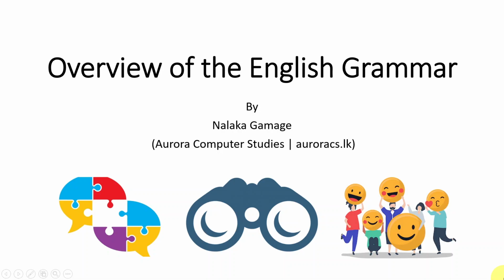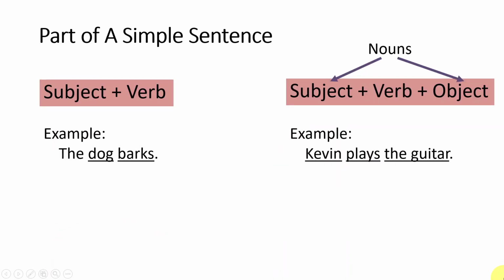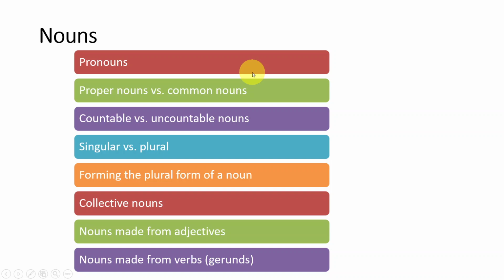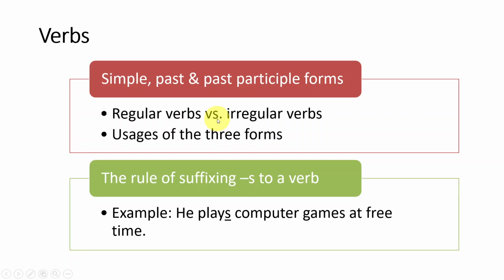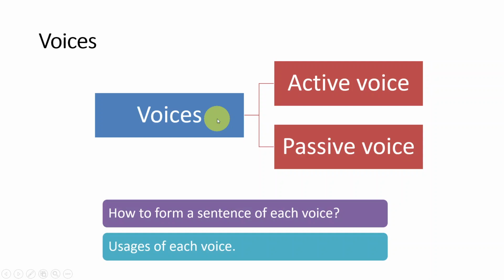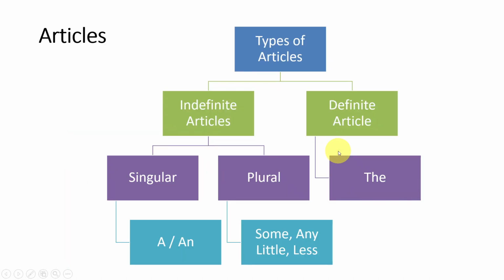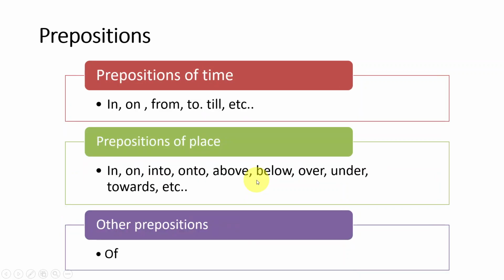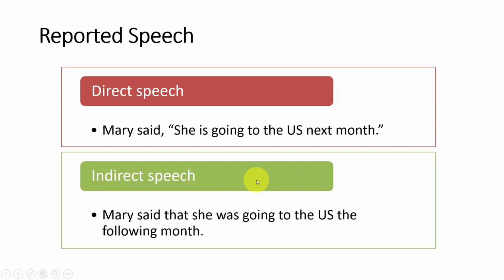Overview of English Grammar